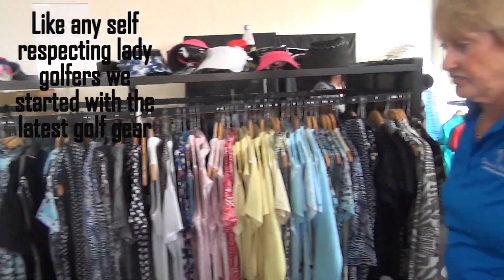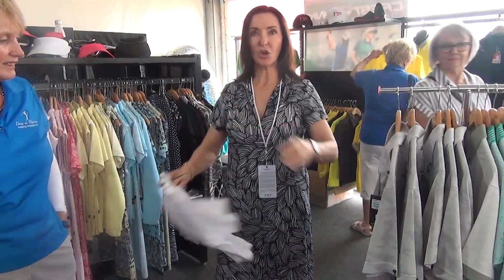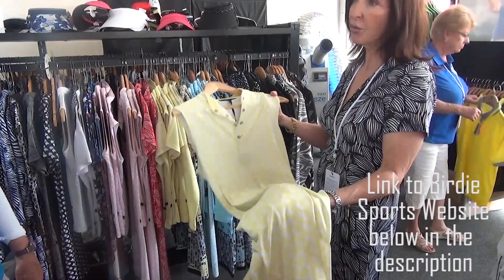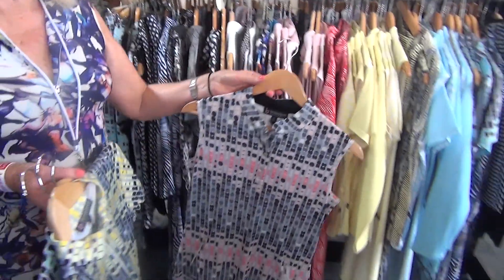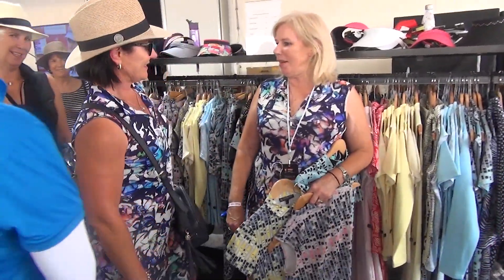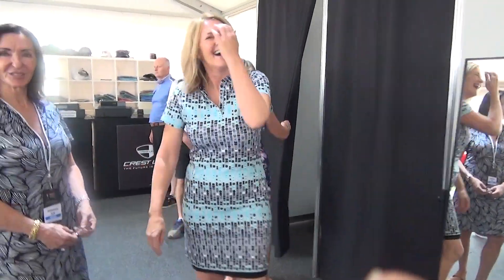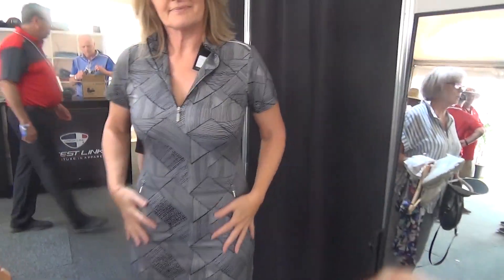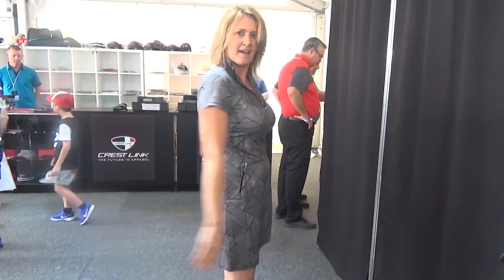Fun at the 2019 Australian Open Golf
Fun at the 2019 Australian Open Golf. The ProGolfGals visit day 2 of the 2019 Australian Open Golf Tournament at Sydneys Australian Golf Club. We visit the Birdie Golf stand and try on some golf dresses, enjoy some wine and Dennise needs some lessons on how to video. Channel 7 have nothing to worry about with us!